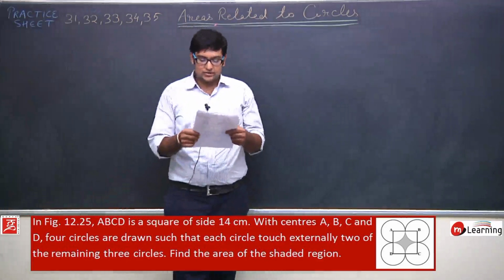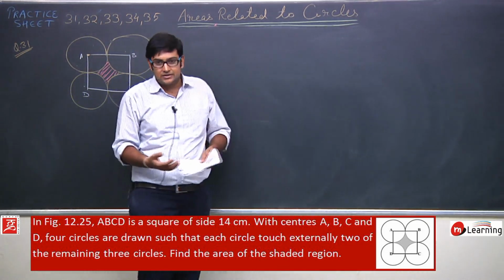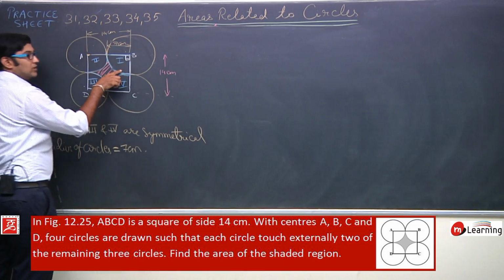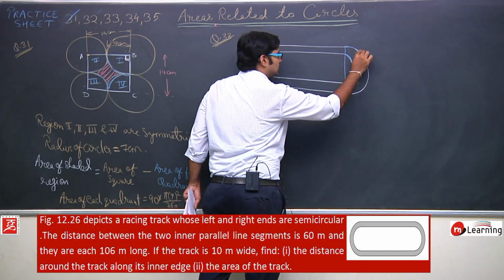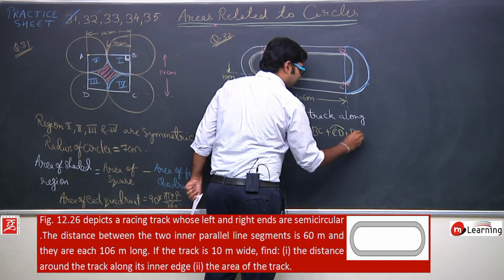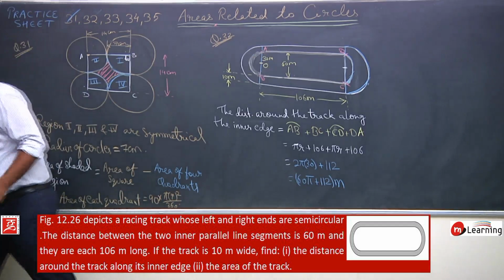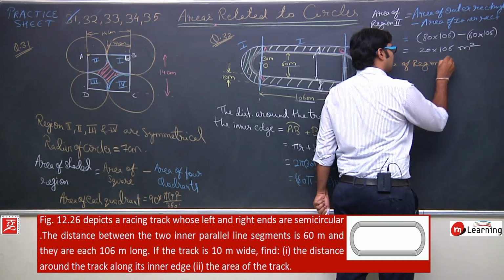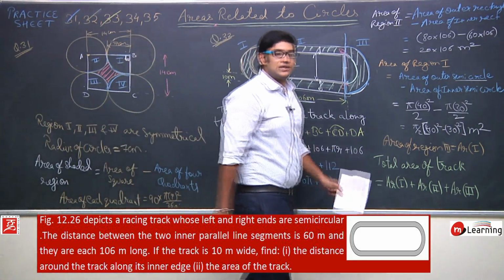Areas Related To Circles: Question on Area of Segment & Sector of Circle - Class X - 09/11